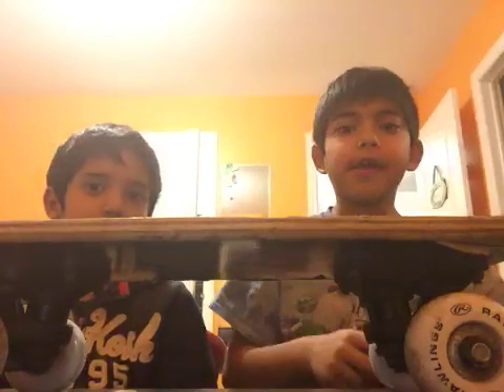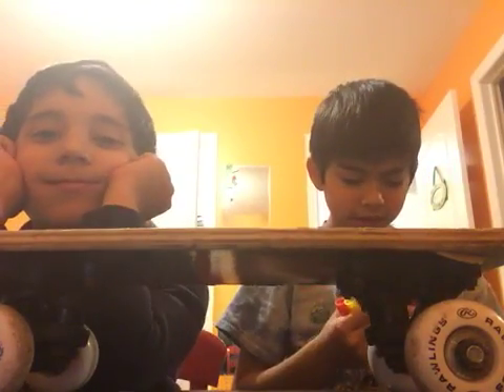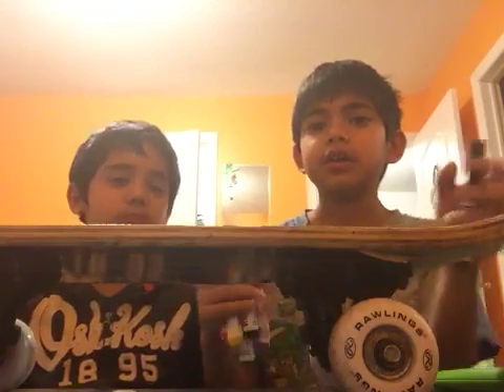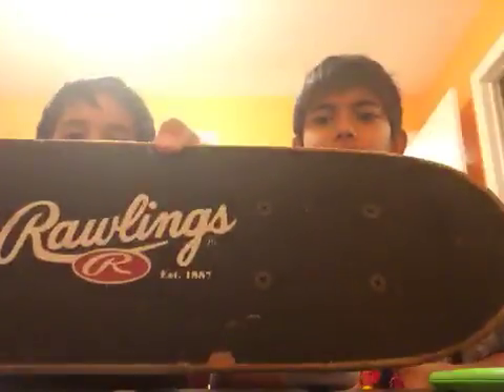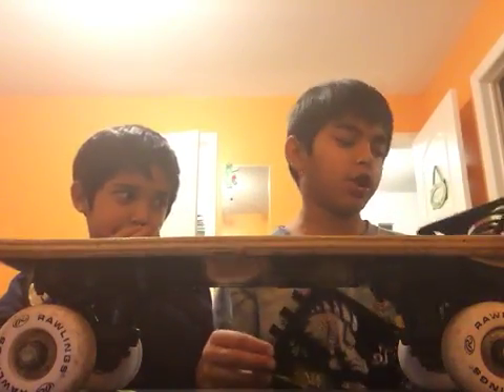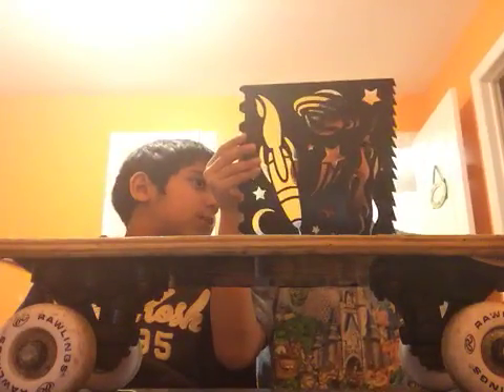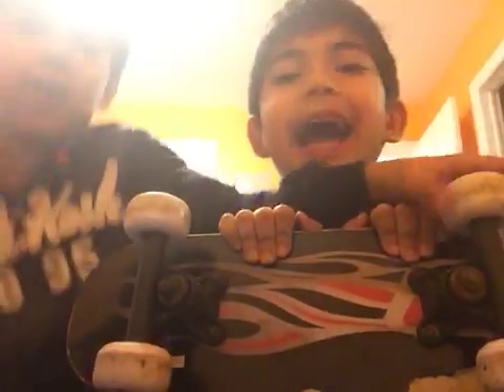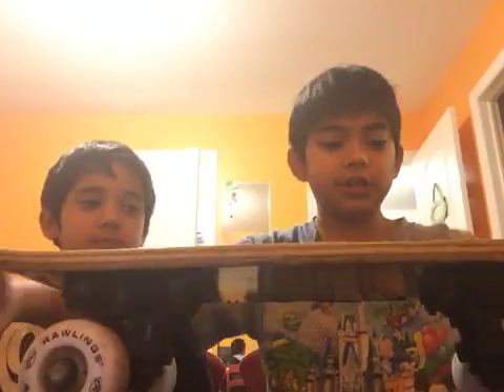How to make your skatebord par#1